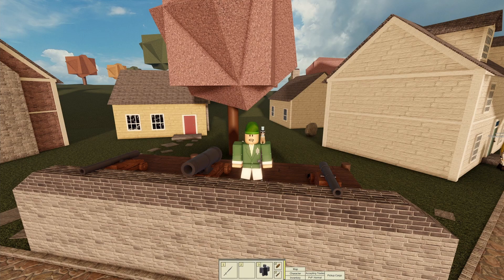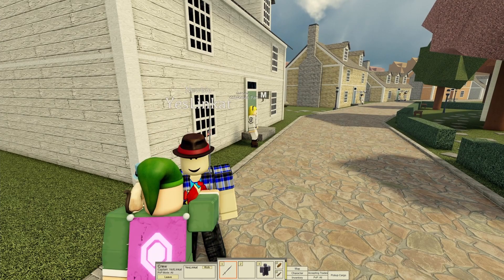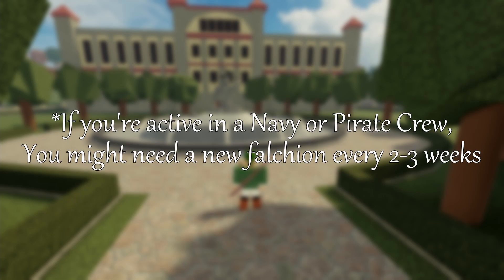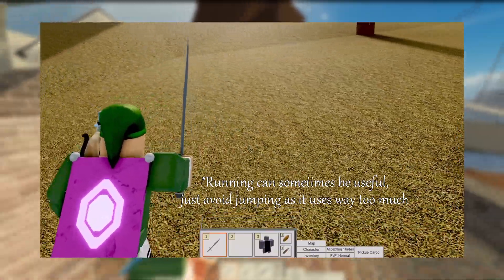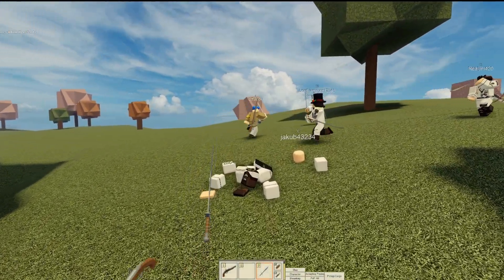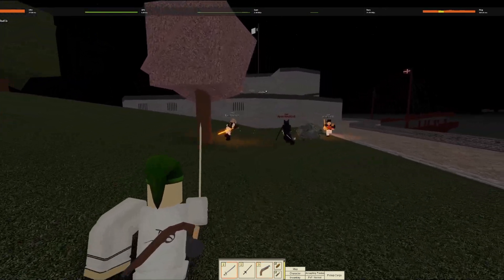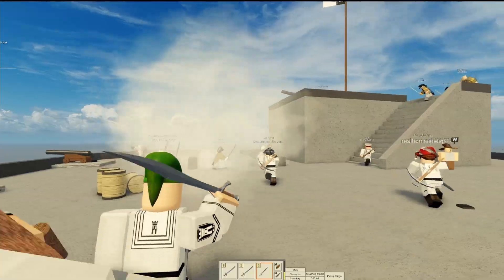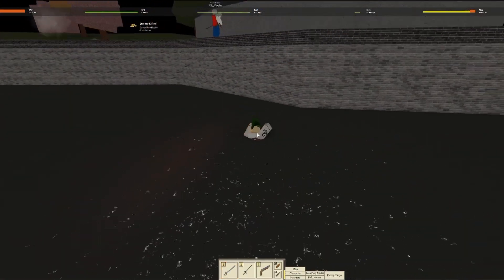Tradelands: Beginner's Melee Combat Guide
Tradelands Melee Combat PvP Guide for Beginners. Use the timestamps below to find any part of the video you are specifically interested in. Note: All information from this video was either taken from both the official and unofficial Tradelands Wiki pages, or from personal experience serving in the Whitecrest Navy.

Timestamps:

0:00 - Introduction
0:20 - 1. Controls
1:21 - 2. Weapons
2:14 - 3. Blocking
2:57 - 4. Stamina
3:34 - 5. Positioning
4:12 - 6. Team Fights
5:05 - 7. When Outnumbered
5:41 - 8. Against Ranged
6:30 - 9. Against Glowies
7:30 - Channel Announcement/Outro

Yoshi's Woolly World - Spiky Stroll
Wii Food Service - Confirmation

For those wondering, yes I am still going to be uploading content to this channel. The reason I took such a long break from making videos (or really, why this video took so long to make) is explained in the "Channel Announcement" segment at the end. From now, I'll try and be more active on this platform, and if you have any suggestions or feedback, please leave those in the comments.